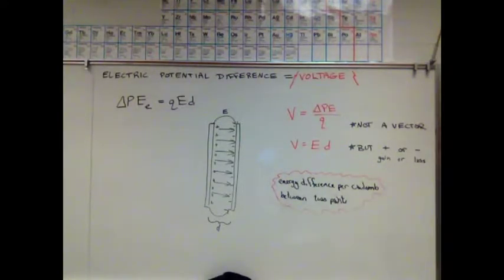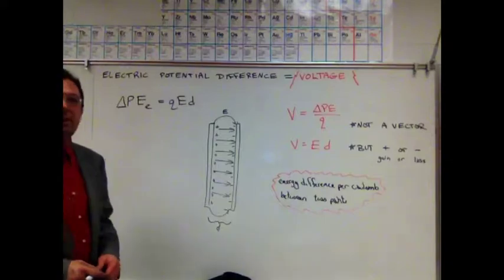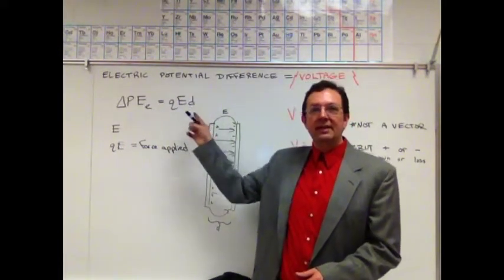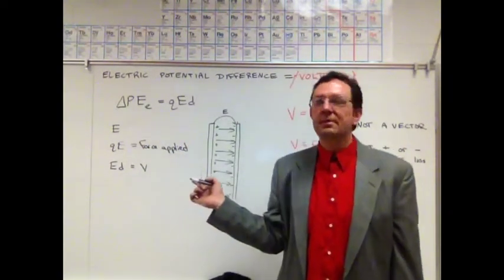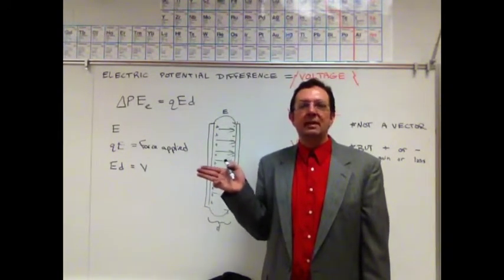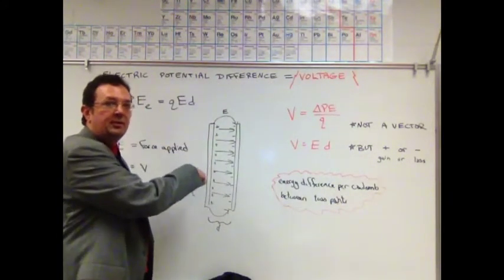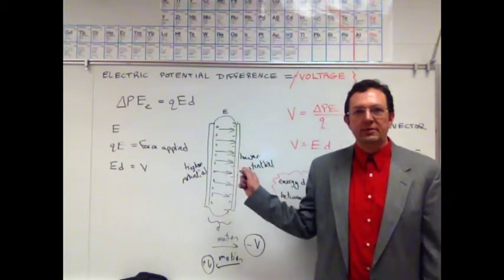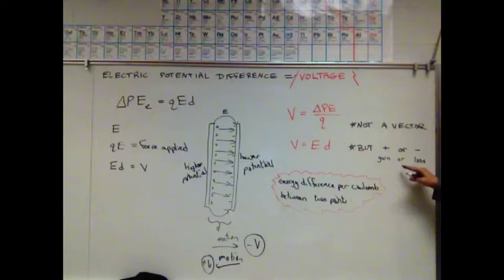Voltage IS Electric Potential Difference